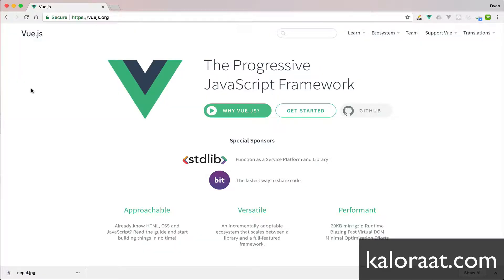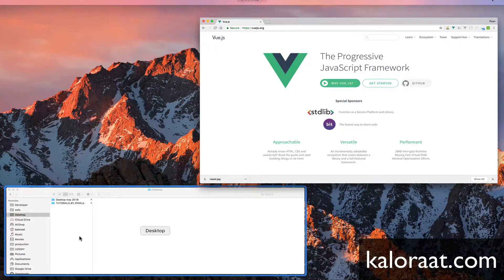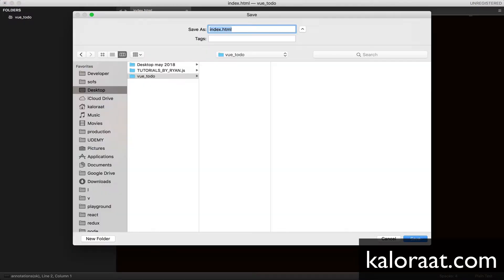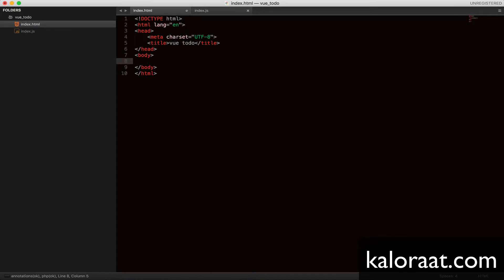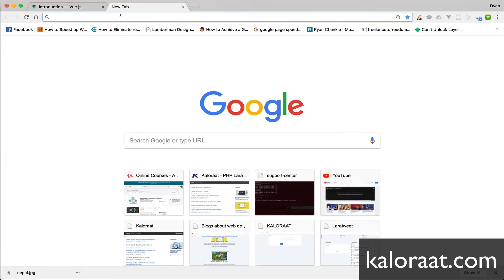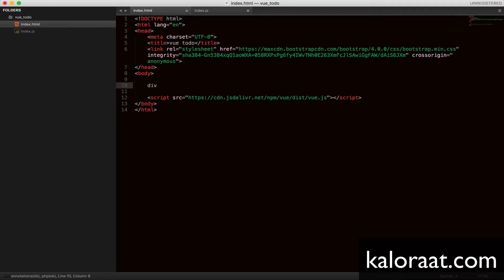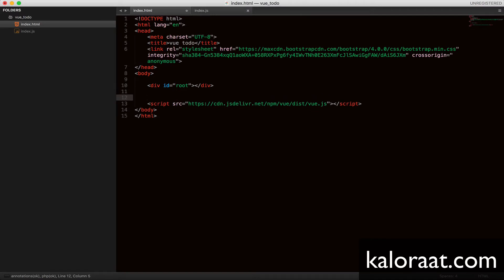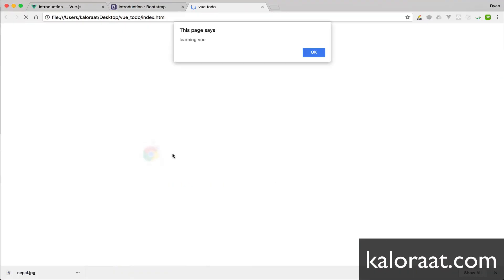1 Vue JS setup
Before start vue js for our todo app, we need to go through the basic setup. We will be using vue js via CDN(content delivery network), which is the easiest way to get started.